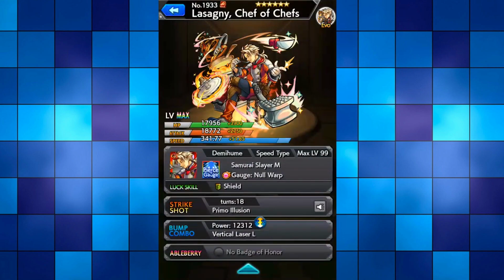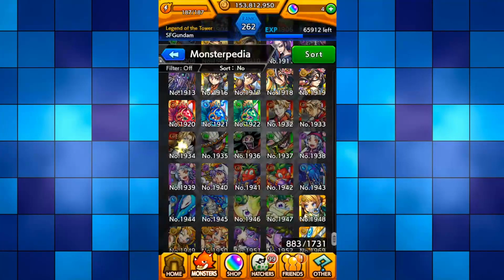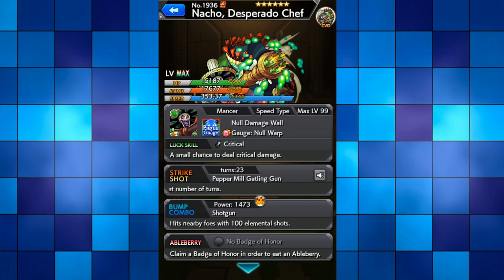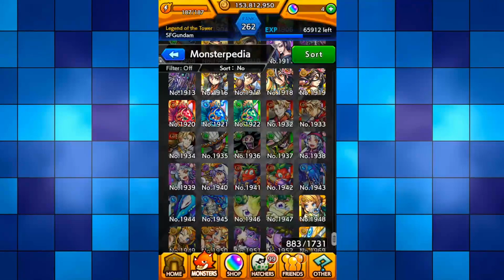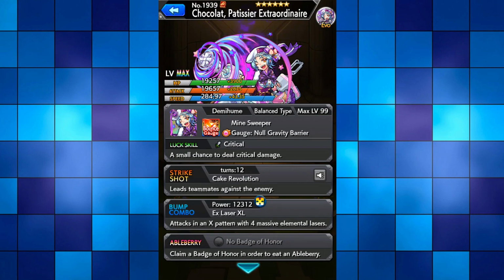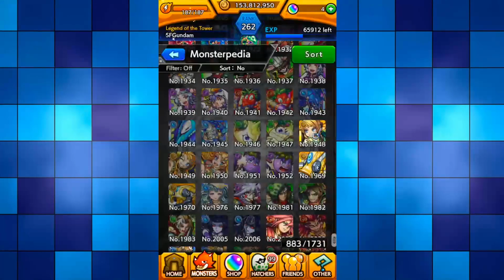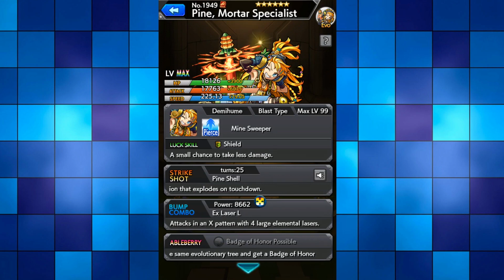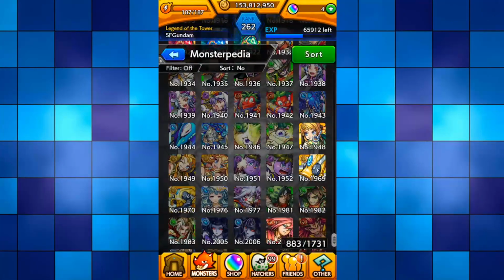[Global] Culinary Champs Breakdown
Well I did promise a breakdown for the new Global Event Series!